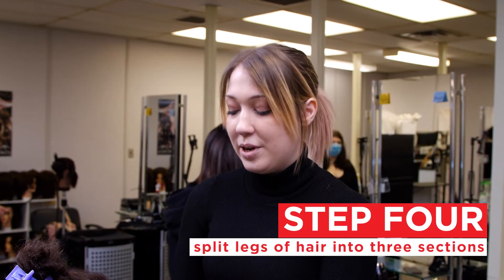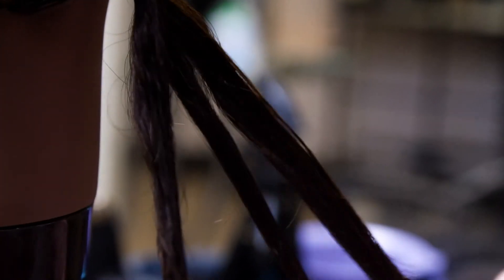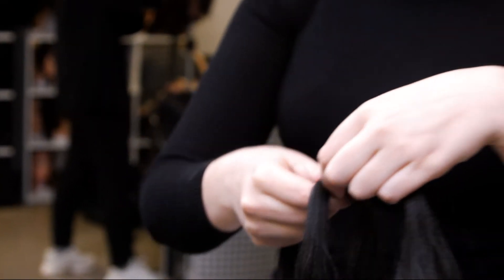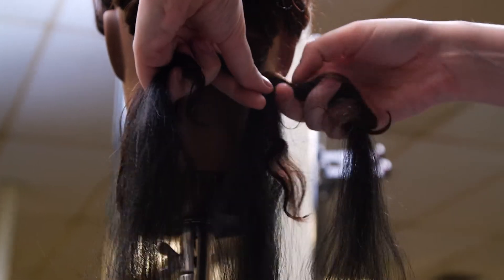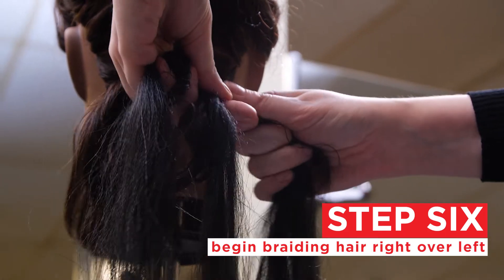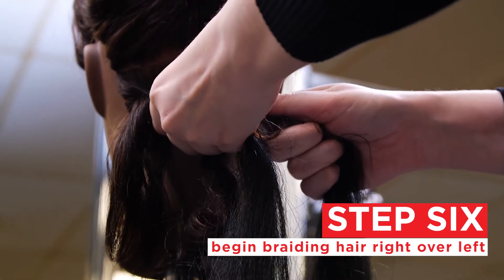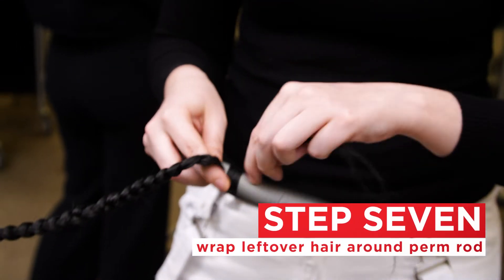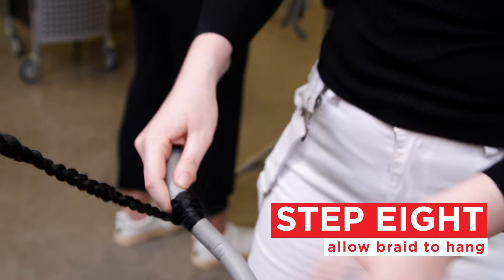Inside our Doors | How to Box Braid | Hairstyling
Take a look inside our doors! Join Kristie, Hairstyling student, in learning how to box braid.

This is just one of the many things you can learn how to do at SLC!